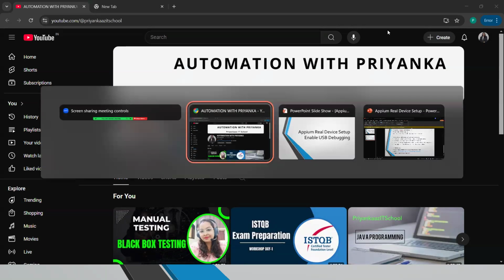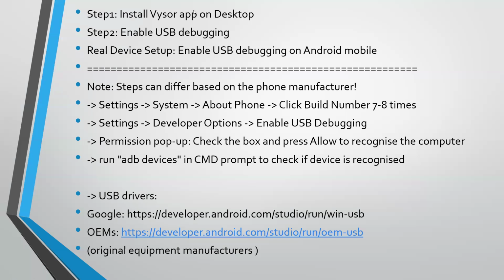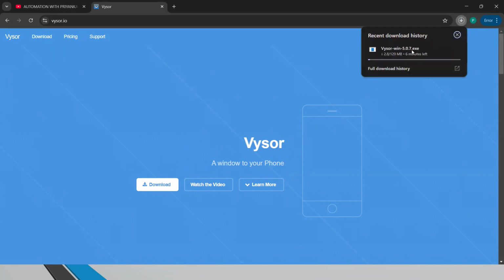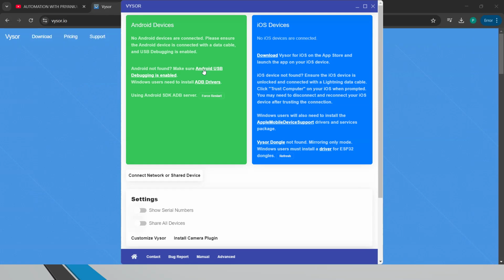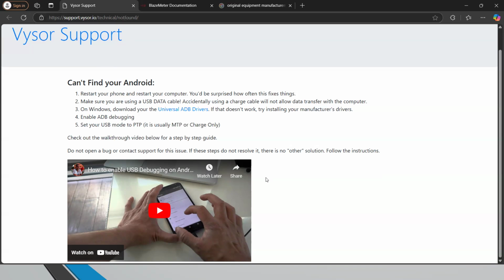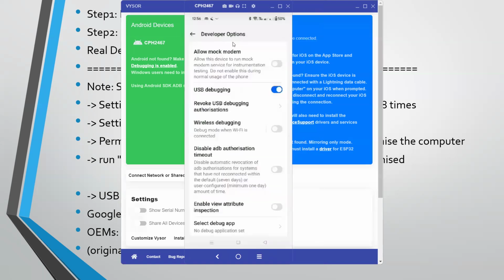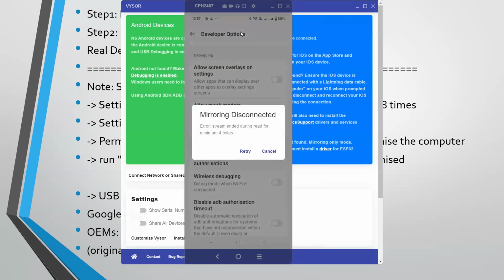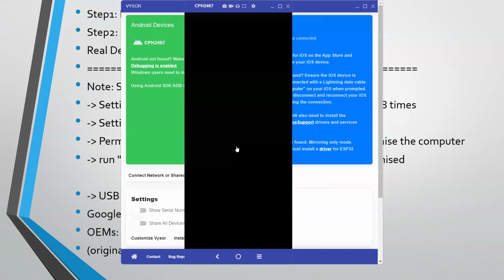Appium Real Mobile Device Setup & Enable USB Debugging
Hello All,
In this video I have discuss about real device connectivity so that we can open any mobile and and automate the same.

Thanks,
Priyanka Nigade